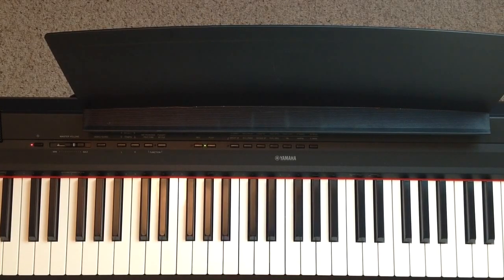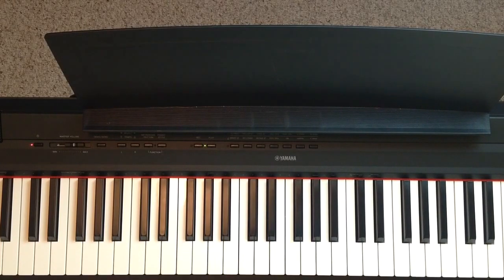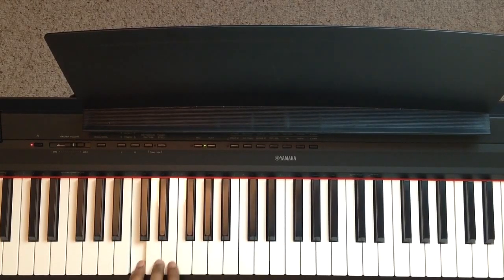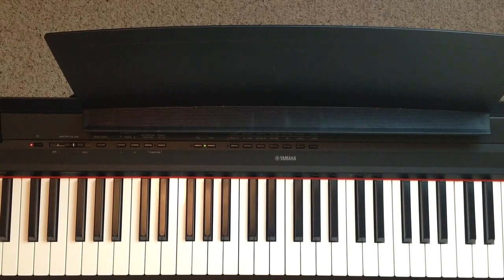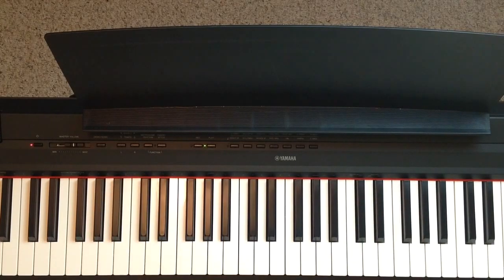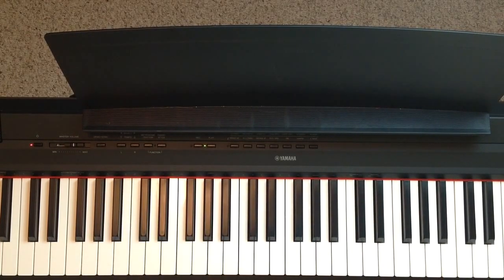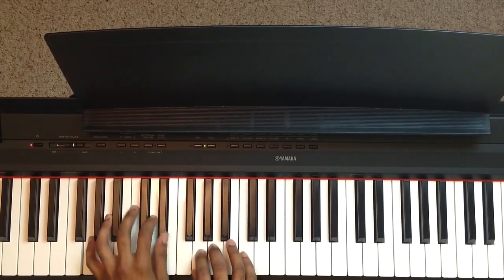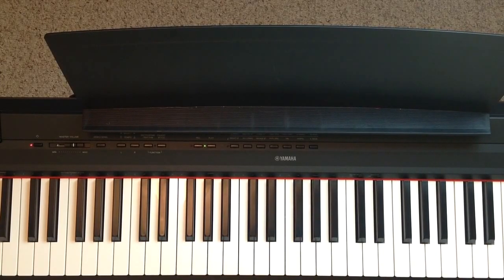How to Find the Key of a Song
A lesson from my FB Group PSALM: Learning to Play By Ear.

Praise God!

Some have asked me about producing a DVD course for them to purchase... Perhaps not a DVD, but I do have projects in the making that will be presented in excellence and quality and at a reasonable price. This goal is however long term as it is costly. My videos are not monetized and I have not collected 1 cent from YouTube. There is absolutely no obligation to donate and I will continue to provide free help; especially to those who are a part of the FB Community God bless and thank you in advance for your support!

In Christ,

Minister Tré Galloway